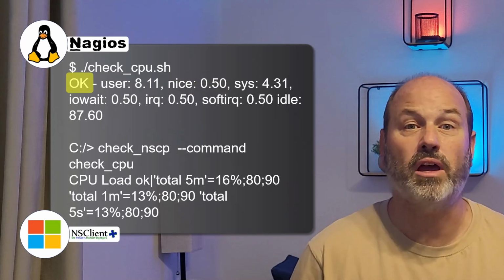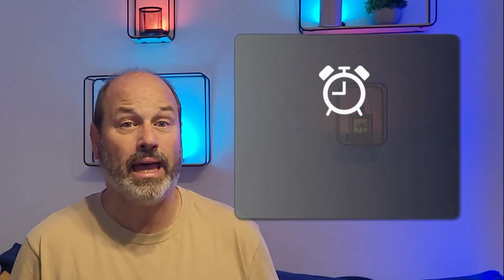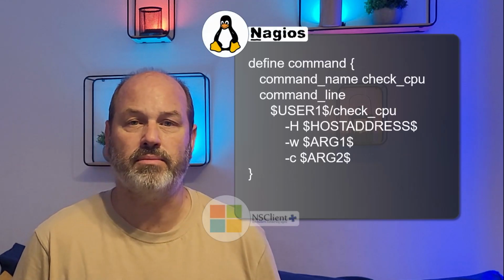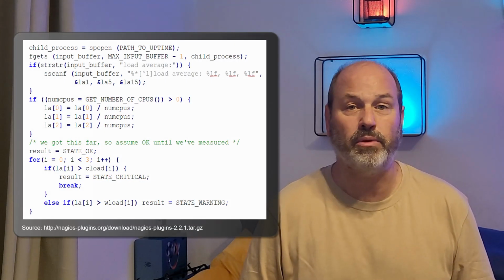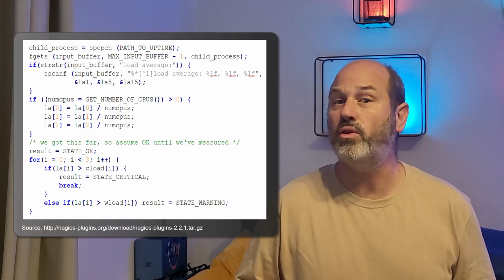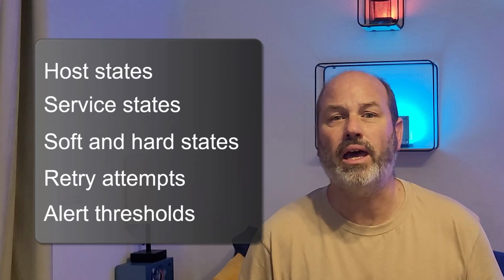IT Monitoring: How Monitoring Checks Work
Running checks is one of the most basic tasks any monitoring system does. But how does an individual check actually work, and how does a monitor launch them? In this video we'll explore this in some detail (but not too much).

Build end-user bots that visually interact with any Windows application like ERPs or your favorite browser. Run and measure business-critical workflows like a human would, but continuously.